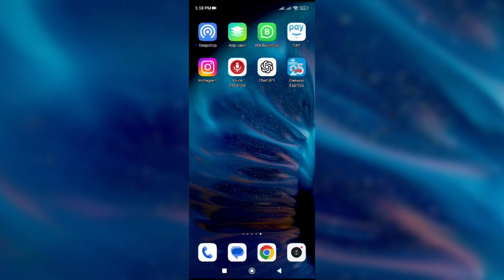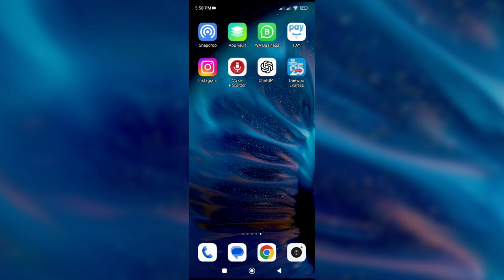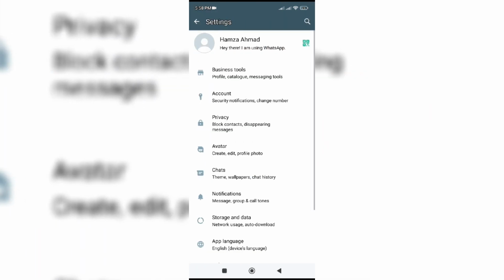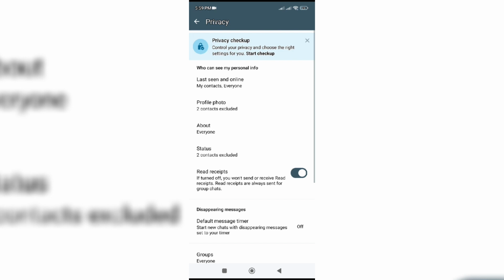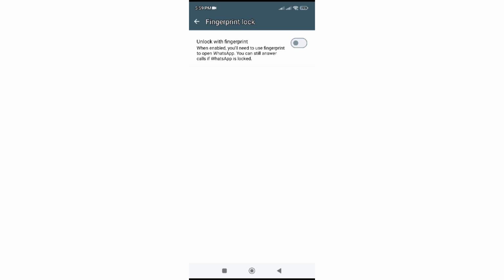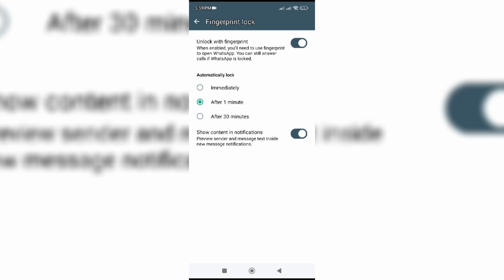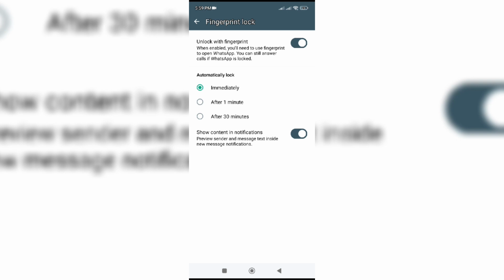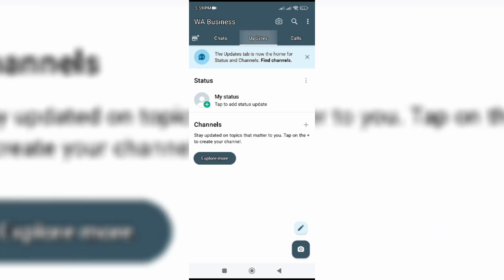How to Use WhatsApp Fingerprint Lock on Android | Set WhatsApp Fingerprint Lock